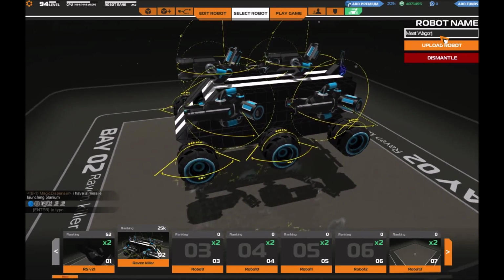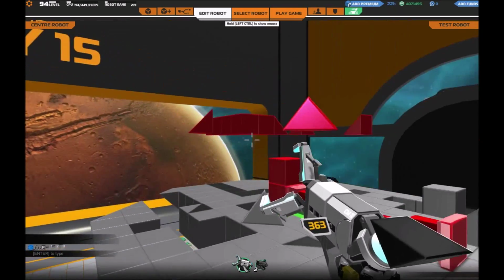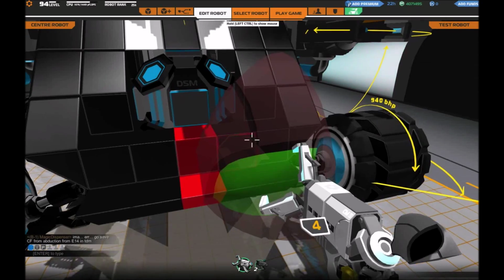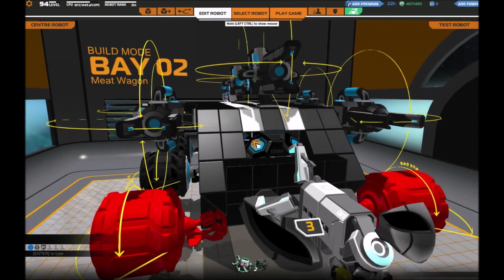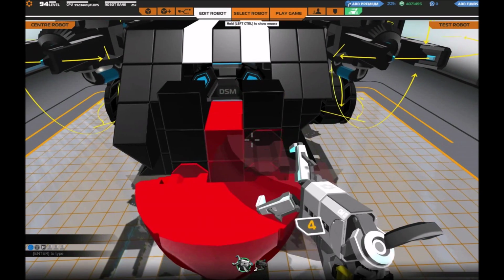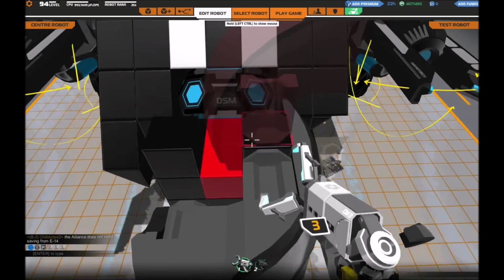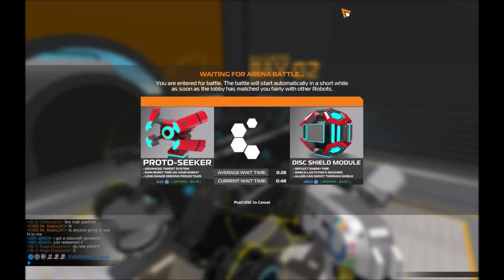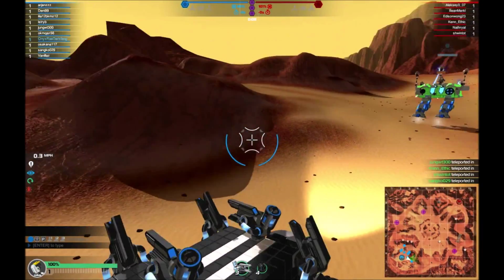Robocraft, cannibalizing aliens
Episode 2 of robocraft randomness... just trying out things and having fun

Like my fb page and join the fun :3